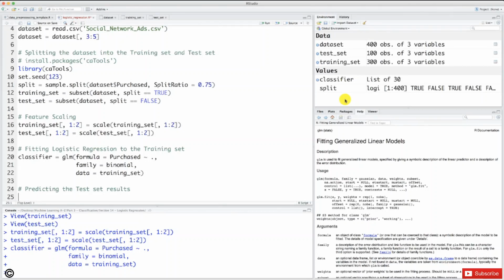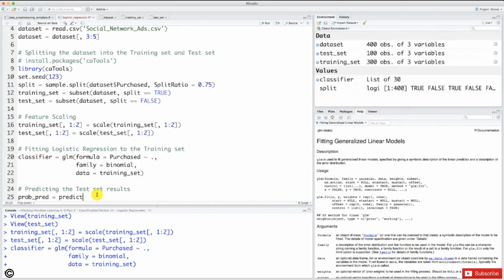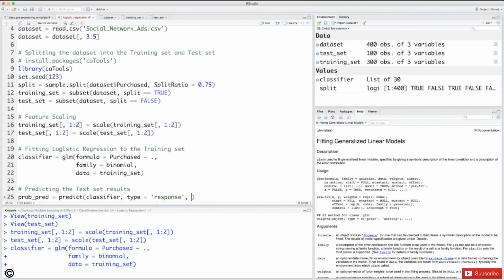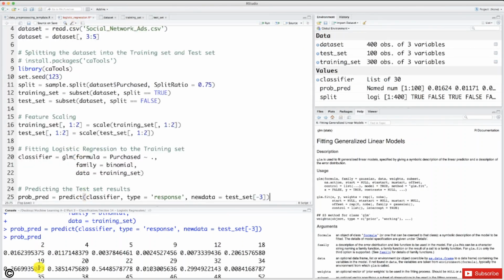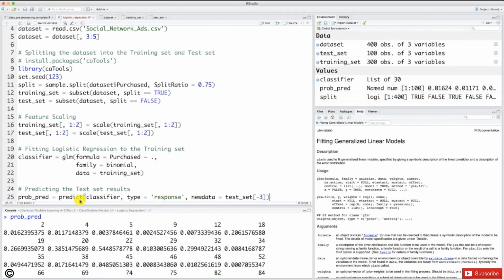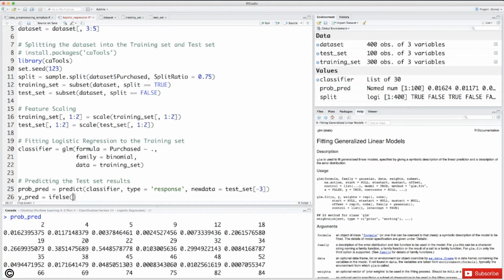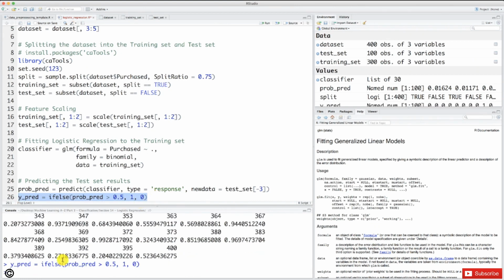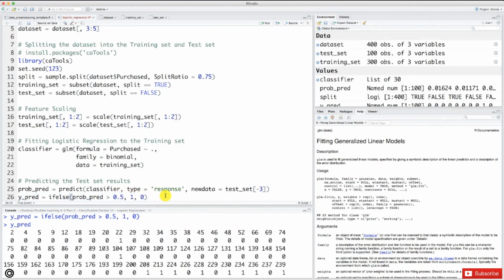Learn Machine Learning | Logistic Regression in R - Step 3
Predict the test results in two steps: First, obtain the predicted probabilities via 'predict' function, and then converted the results to zeros and ones.